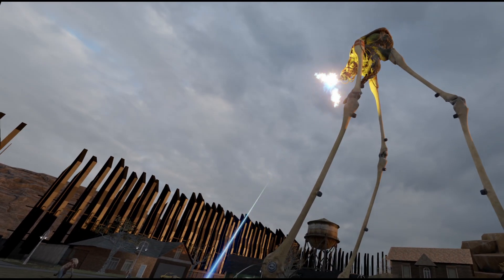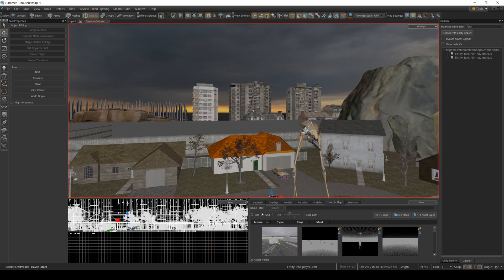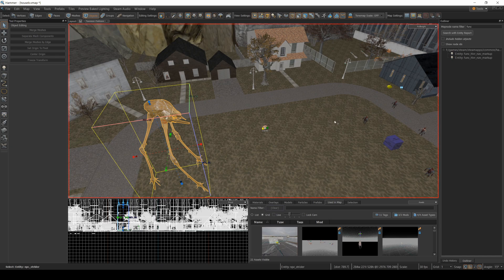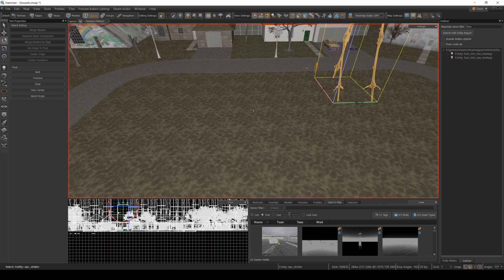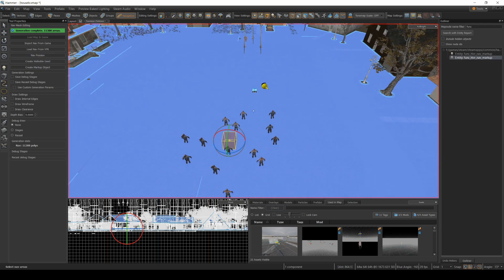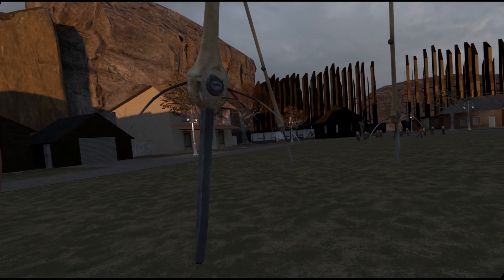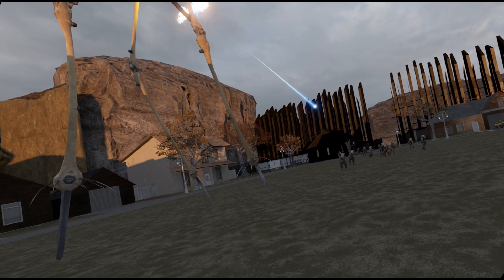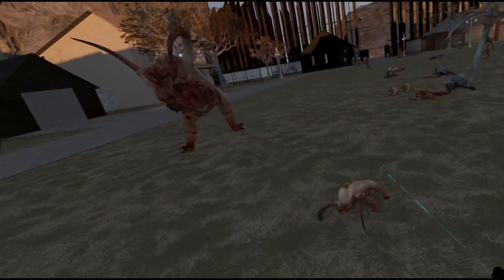Half-Life: Alyx | Adding Striders to Your Map in Workshop Tools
Striders are by far the most impressive NPC in Half-Life: Alyx, but they are also not the easiest NPC to work with.  This video demonstrated how to add an NPC to your map that will protect the player from a horde of zombies.